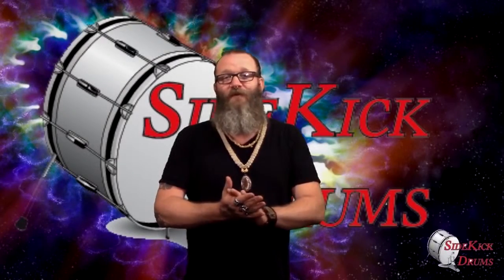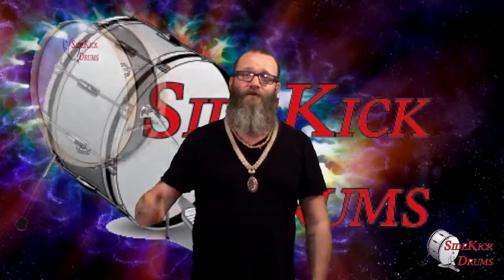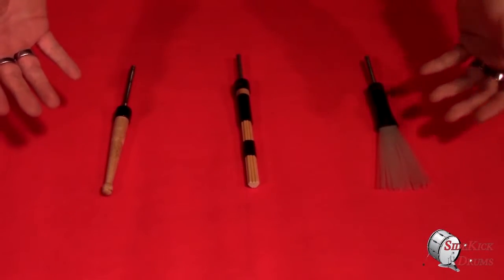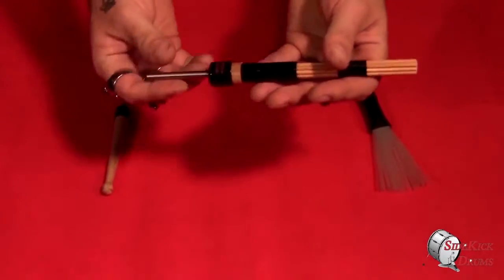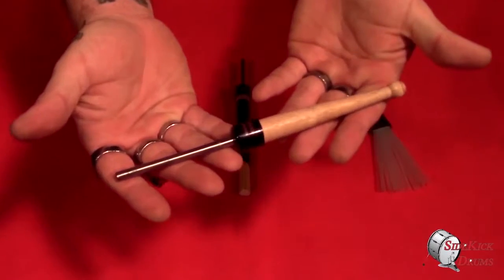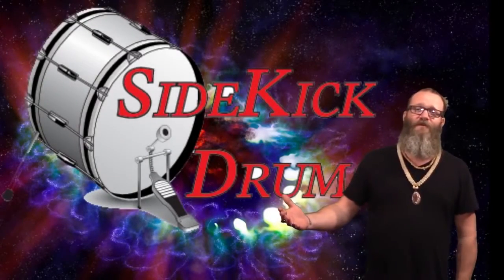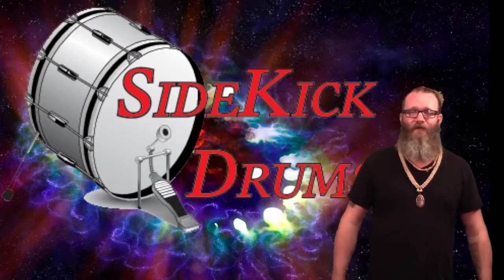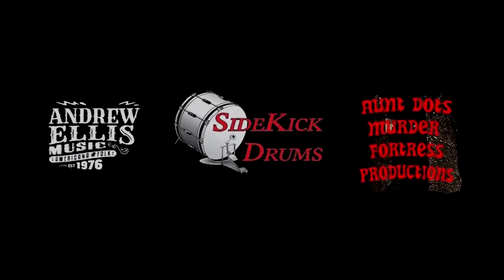▶ Side Kick Drums Beater Demonstation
Foot Operated Snare Drum Beaters by Side Kick Drums demonstration. Brush Beater, Bundle Stick Beater, Drum Stick Beater, Snare Kick Riser Stand, Skinny Bass Drum by Andrew Ellis